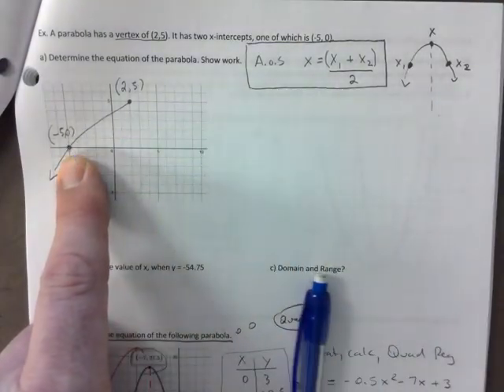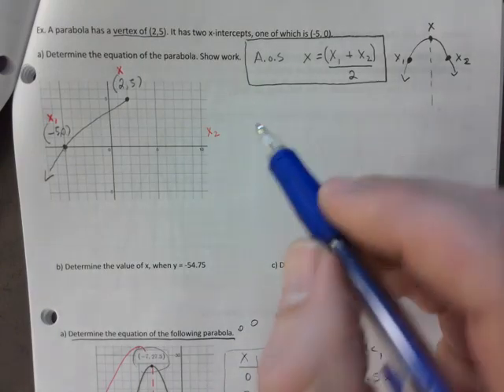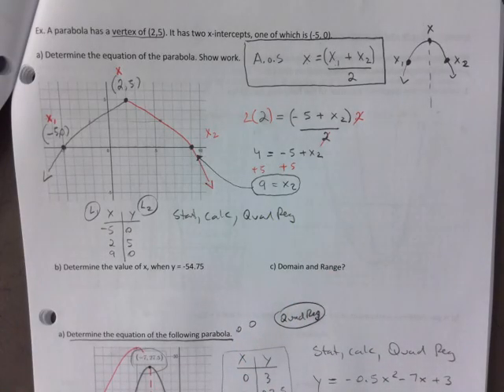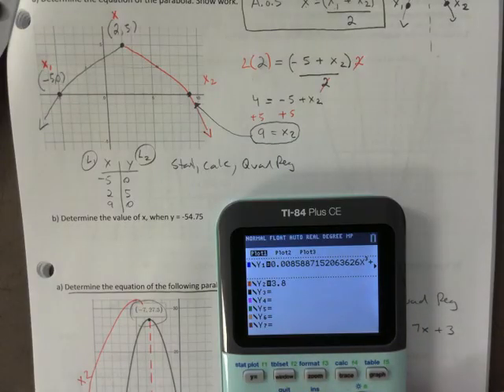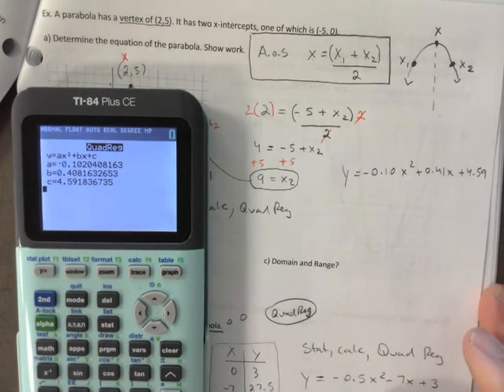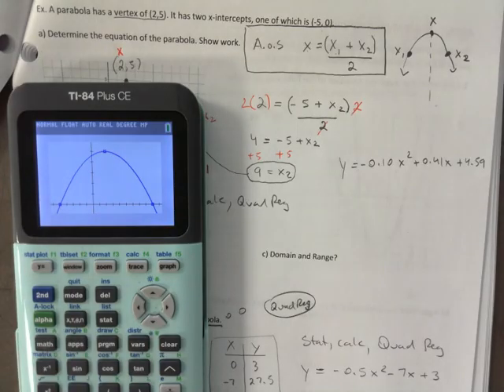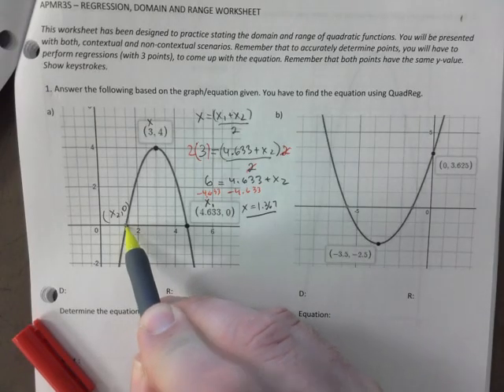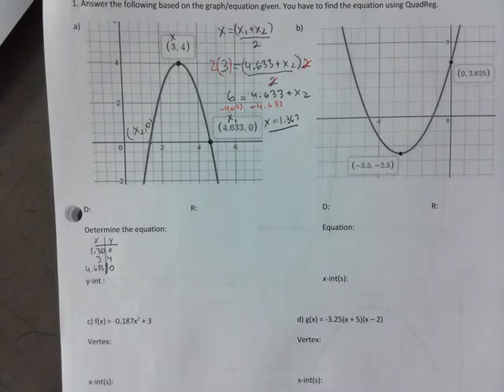APMR3S USING THE AXIS OF SYMMETRY TO DETERMINE NEW POINTS